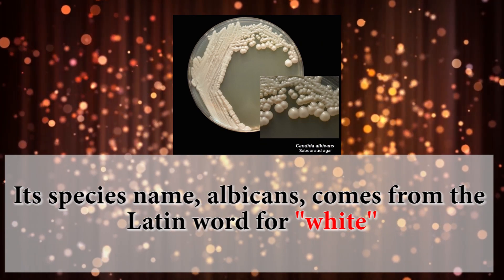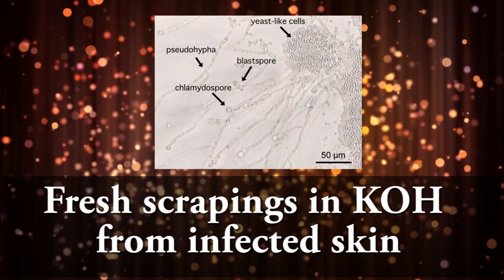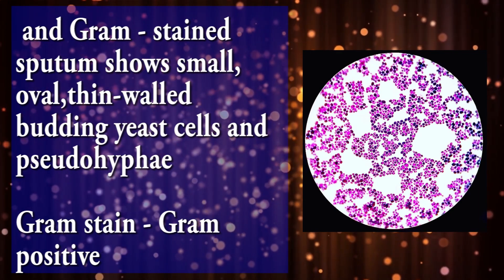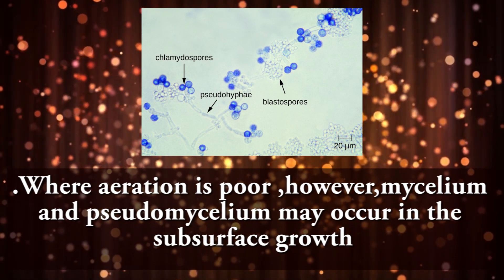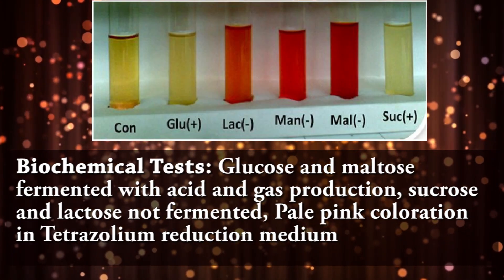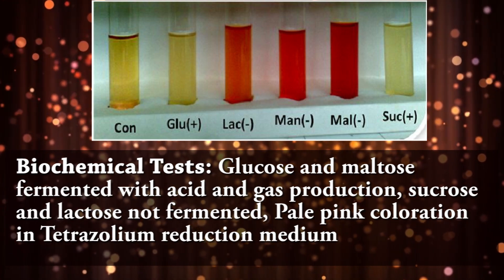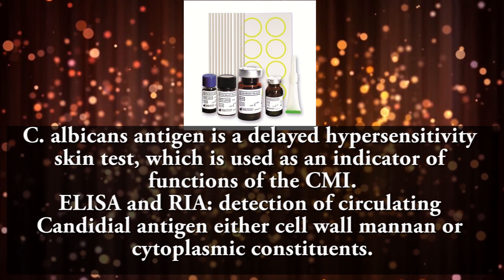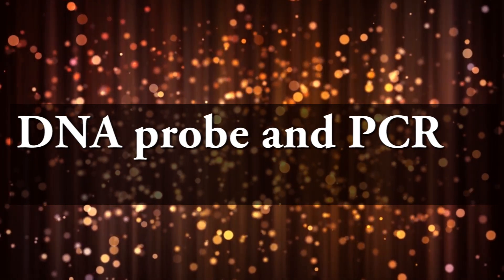Candida albicans microbiology - microscopic examination,cuture(laboratory diagnosis)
Hey friends

I'm medical laboratory scientist. This video is about candida albicans microbiology - microscopic examination,cuture(laboratory diagnosis)

what kind of specimens we use for laboratory diagnosis of candida albicans?

Direct microscopic examinations and culture technique for candida albicans

How to differentiate candida albicans from other candida species?

-specimens
 Exudates, Tissues, Scrapings

-Direct microscopic examination
Fresh scrapings in KOH from infected skin and gram - stained sputum shows small, oval,thin-walled budding yeast cells and pseudohyphae

-Macroscopic characteristics
sabouraud dextrose agar
colony is rapidly growing,smooth,soft,shiny and cream in colour, accompanied by a distinctive yeast odour.Old stocks give wrinkled and folded cultures
chromagar- green colour colonies

-Microscopic characteristics
On sabouraud's detrose agar,structures are almost entirely restricted to budding cells with scanty or no mycelium. The cells are thin-walled,non-encapsulated, spherical (8-12micrometer) or slightly ovoid blastospores.Where aeration is poor ,however,mycelium and pseudomycelium may occur in the subsurface growth

-Identification of albicans
Germ Tube Test: produce germ tube test within 2 hours when incubated in human serum at 37°C.
Chlamydospores
Biochemical Tests

Serology
1,3-beta-D-glucan assay
DNA probe and PCR

Help me

If you like my video